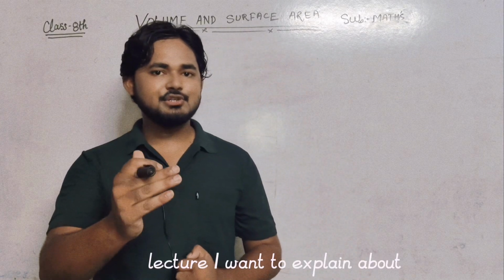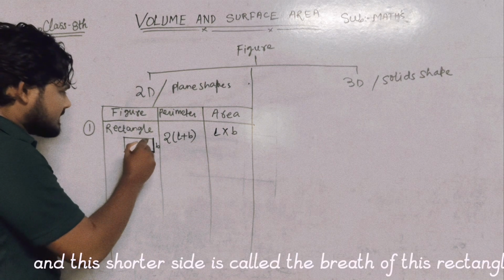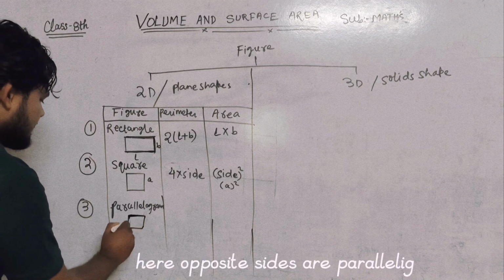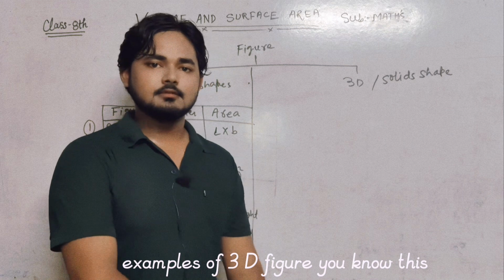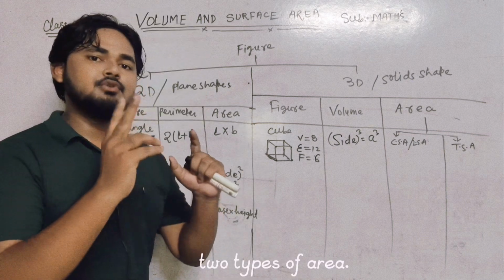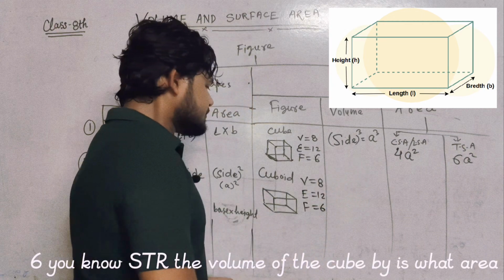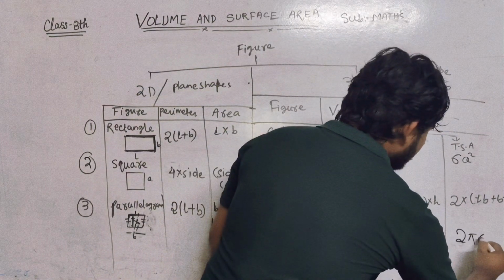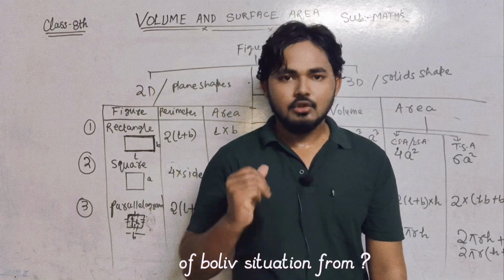Cube, Cuboid & Cylinder | Surface Area & Volume | Class 8 Important Formulas"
Class - 8th
Subject - Maths
Chapter - volume and Surface area
Lecture 02
Topics :- impotant formulas volume and surface area

Educator - TARIQUE SIR

*Recorded Lecture For Class 8th Students.

*Competitive Exams Levels Syllabus will be covered (AMU Class 8 Maths)
               ( JMI Class 8  Maths)
And Other Competitive Exams Related to Class 8 Syllabus.